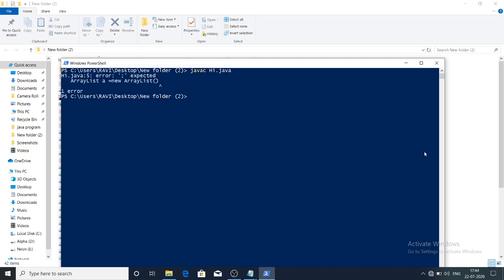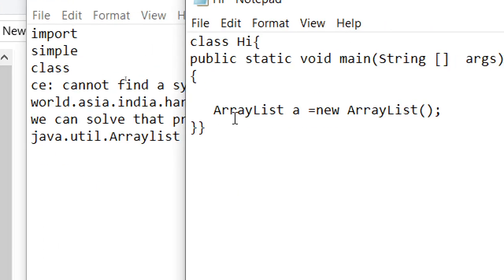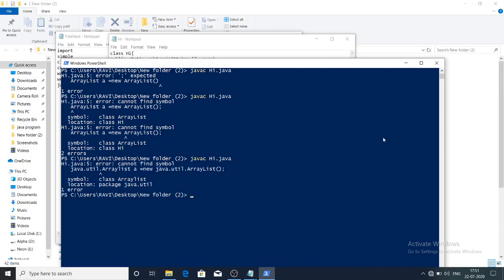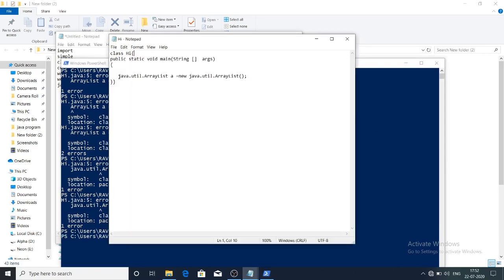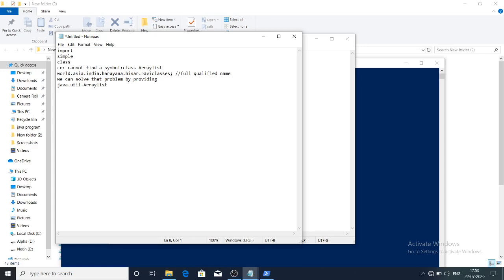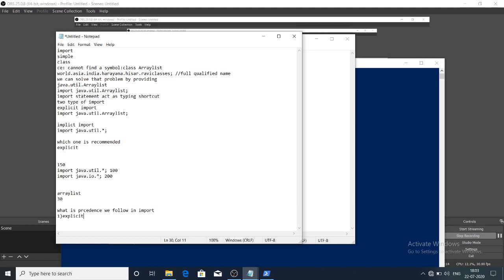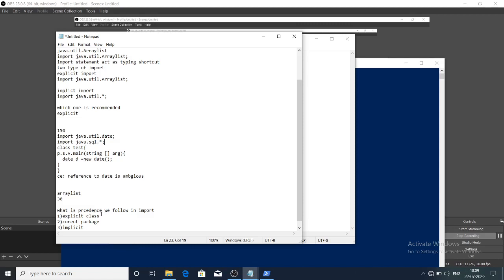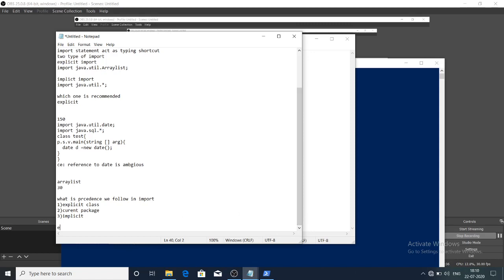Import statement in java in Hindi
Java programming
Related declaration in Java
About import statement in java